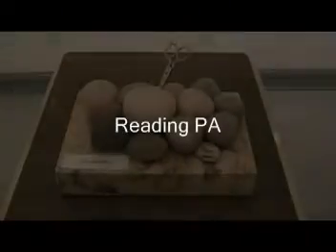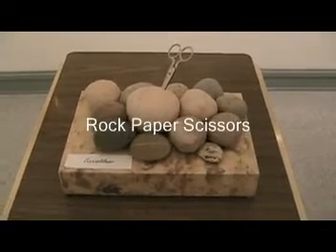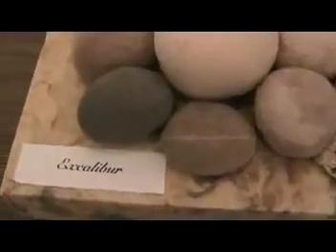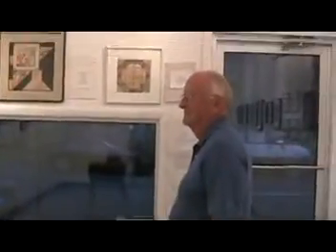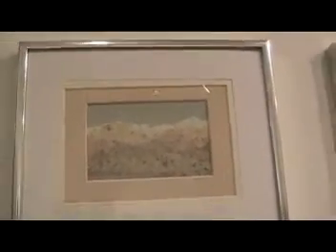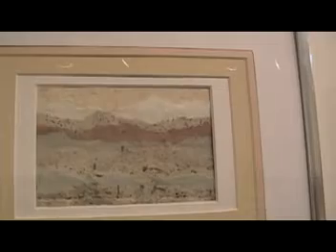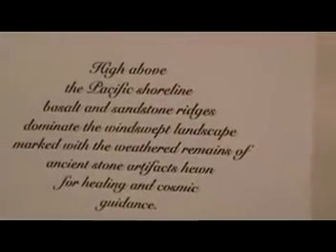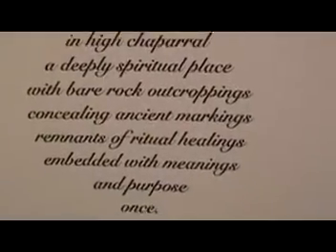Eldon Katter at Gallery 908 - Rock Paper Scissors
Collage and mixed paper media, Walkthrough and interview, pt 1